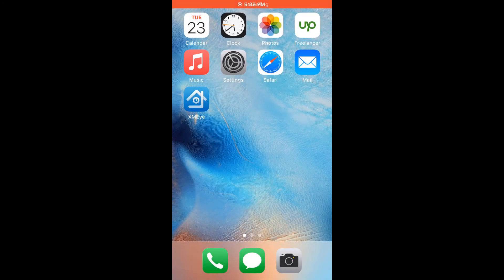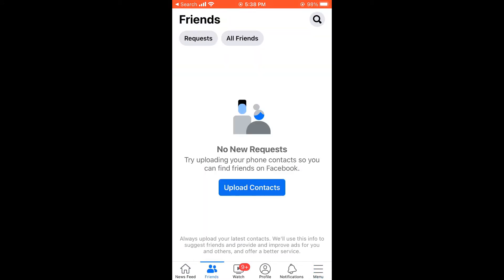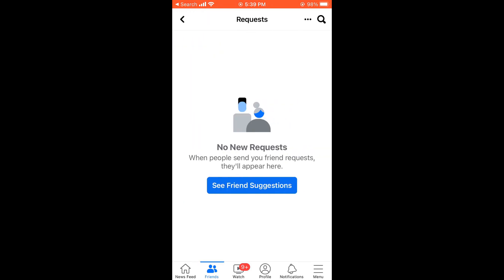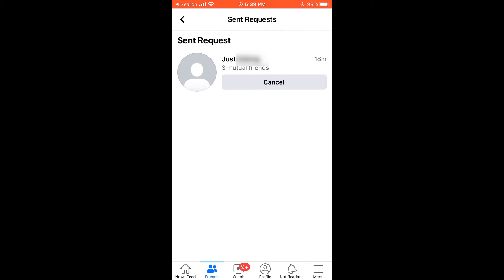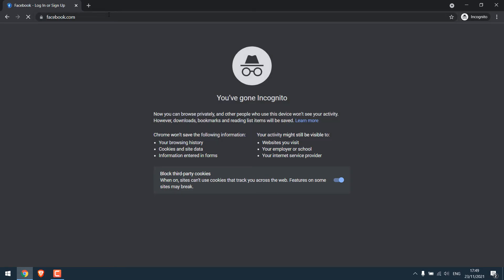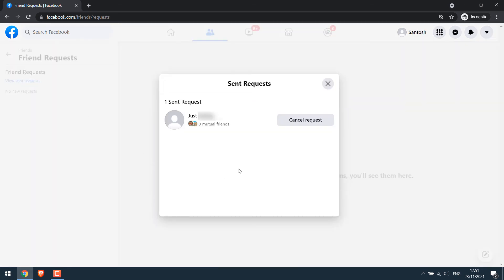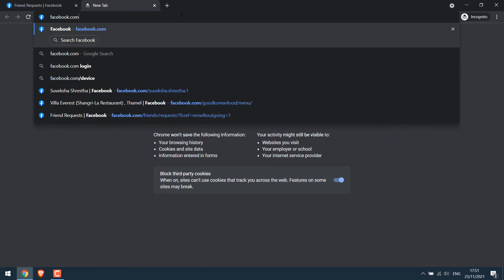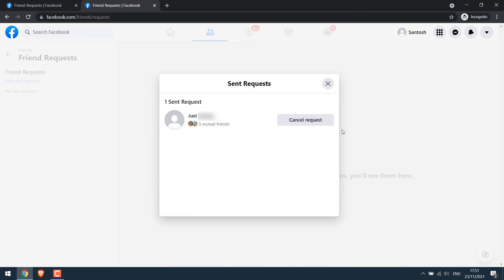How to see a sent friend request list or cancel a sent friend request on Facebook? 2022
Want to remove all the friends sent requests sent on Facebook? Then this video will guide you on how you can check the list of requests you had sent on your FB and cancel them (if you wish to).

The video shows how you can check sent friend requests using the Facebook app and a PC - choose whichever device you are comfortable with. Please let us know if you have any confusion.